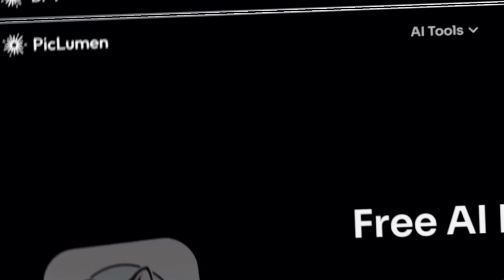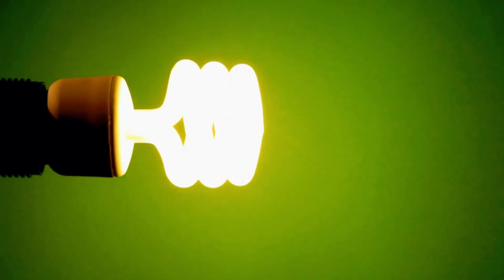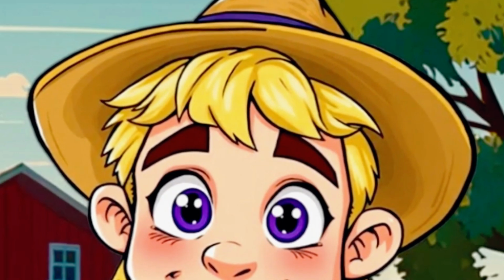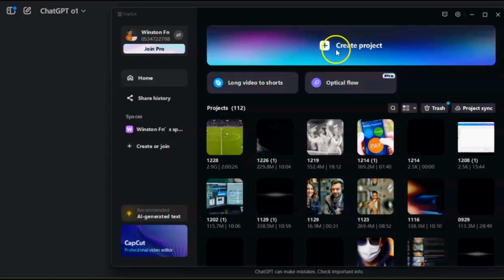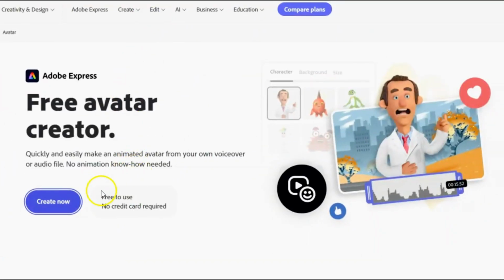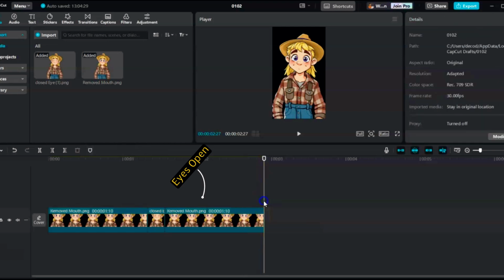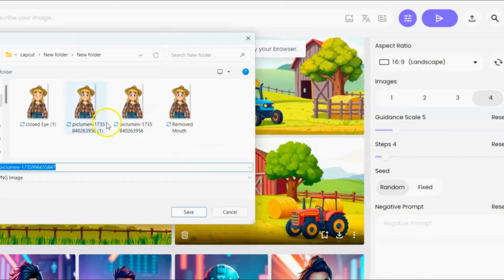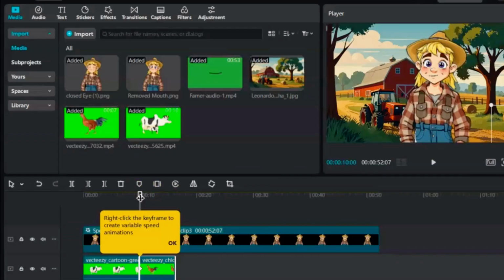Make Animated Cartoons in Capcut for Free (step by step guide)